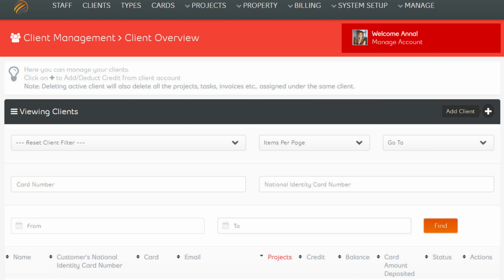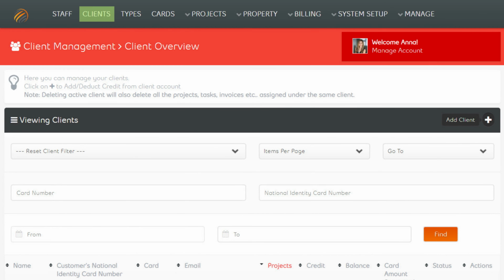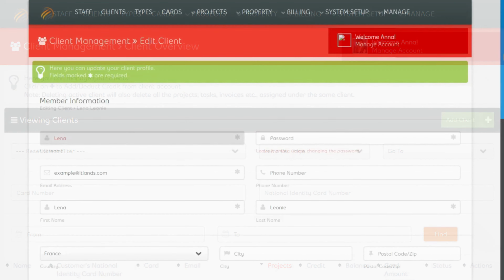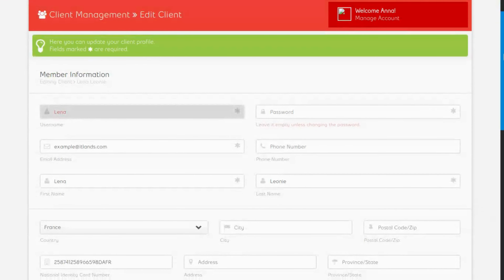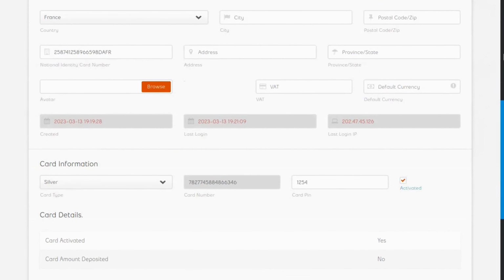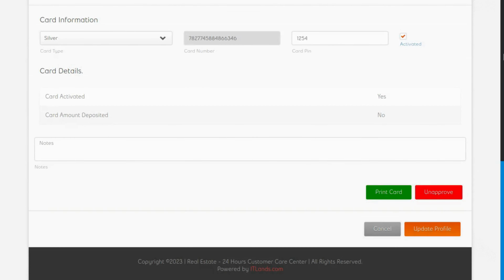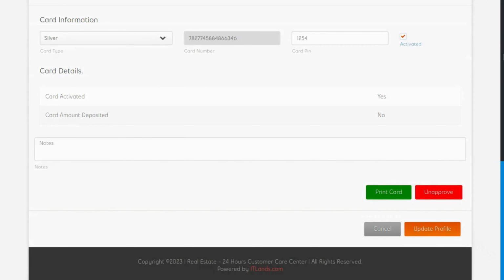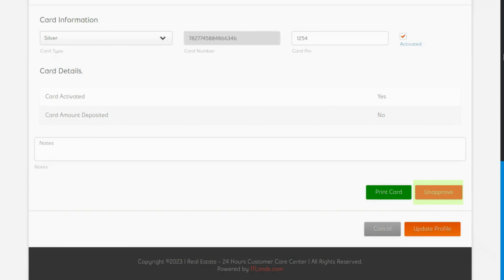Make a Lasting Impression on Your Clients with IT Lands CRM's Smooth Onboarding Process. ADD CLIENT.